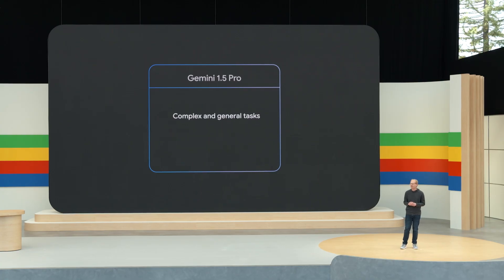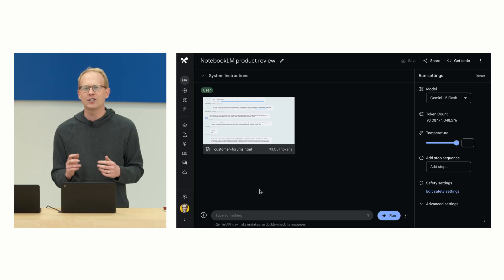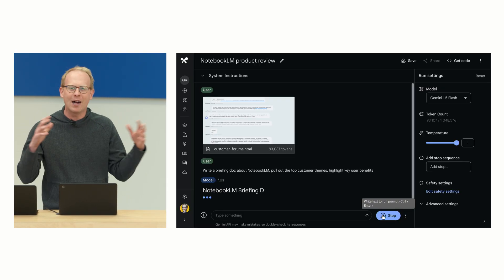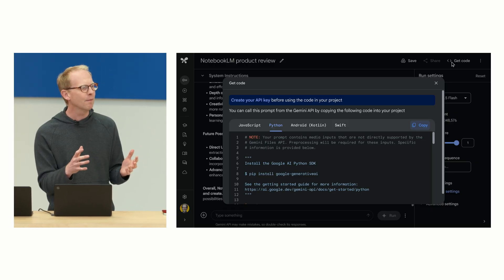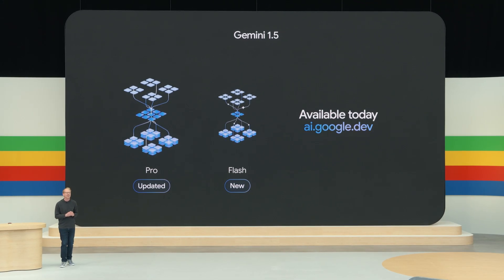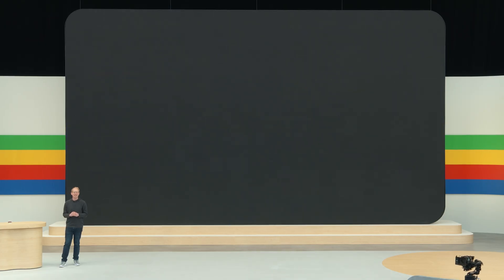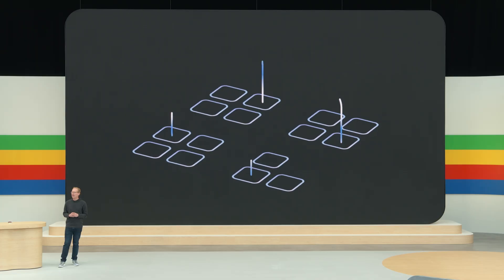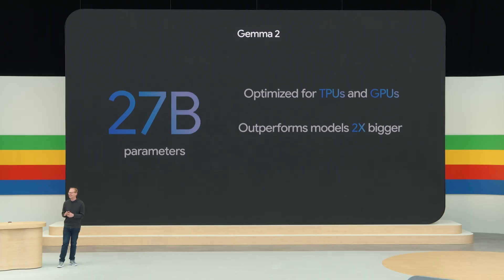Google I/O 2024 Keynote: Developer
Gemini API and Gemma updates from Google I/O on May 14, 2024. Join Josh Woodward, VP, Labs, to learn about Gemini 1.5 Flash, Gemini 1.5 Pro updates, PaliGemma and Gemma 2.